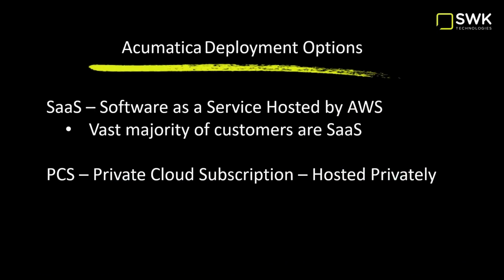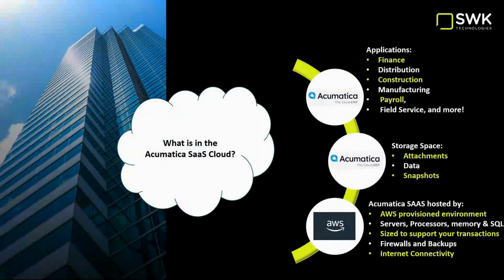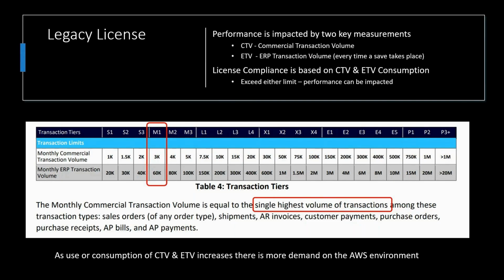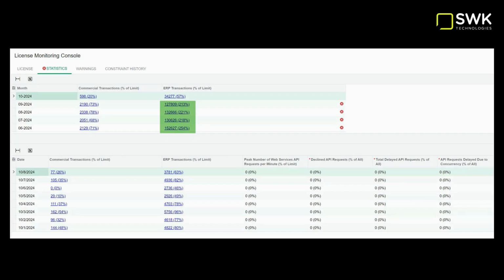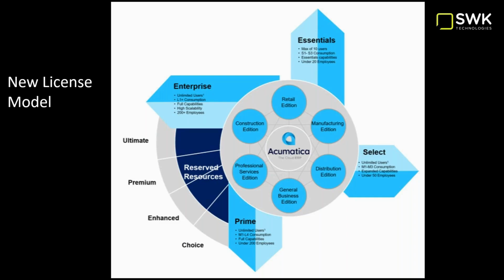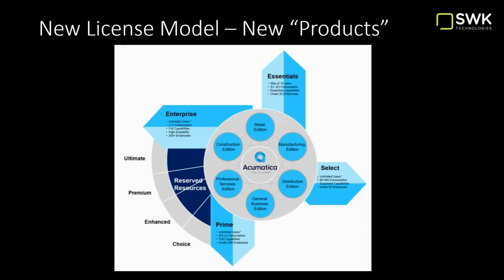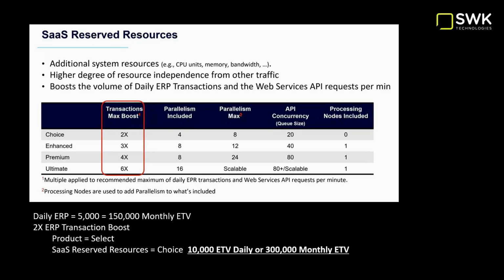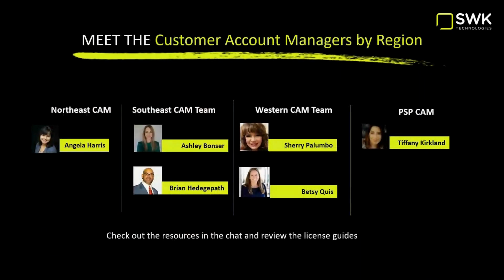Understanding the New Acumatica License Model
In this recorded webinar, we walk you through Acumatica's new license model, designed to optimize performance and scalability for Acumatica users. This session is crucial for businesses using Acumatica, as it introduces significant changes to how licenses are structured and resources are allocated.

⏱️ Timestamps:
0:00 - Introduction and housekeeping
1:07 - Meet the SWK Technologies team
3:01 - Current Acumatica deployment options explained
5:07 - Understanding the legacy license model
8:15 - Introducing the new license model components
12:30 - Commercial Transactions vs. ERP Transactions: Key differences
15:20 - Reserved Resources: Boosting performance and scalability
20:30 - Scaling options: Select, Prime, and Enterprise explained
25:39 - Q&A Session

🔑 Key Topics Covered:

     • Acumatica Cloud Computing: Discover which license supports maximized performance.
     • New License Benefits: Understand how your organization can benefit from the updated licensing model.
     • Why Make the Switch: Explore why an organization would move to the new license model.
     • Tailored Licensing Assistance from SWK: Learn who can guide you in selecting the ideal license model for your business.